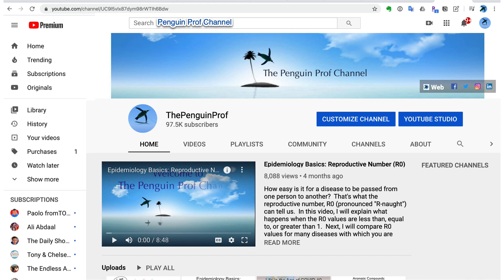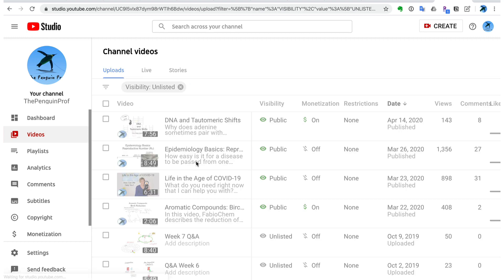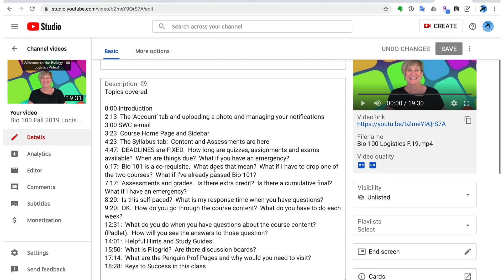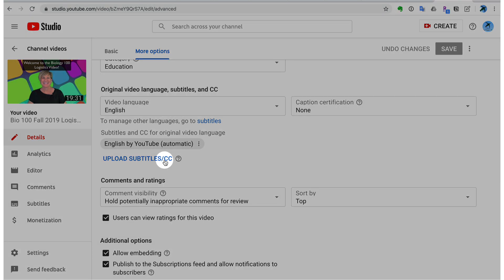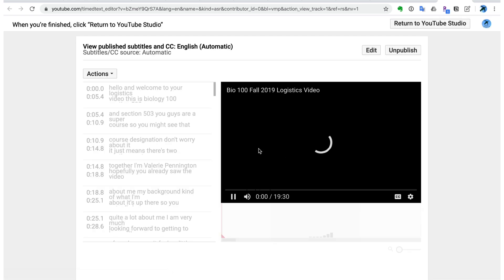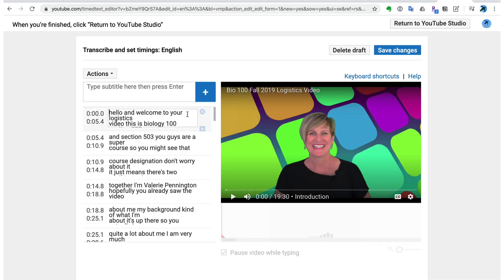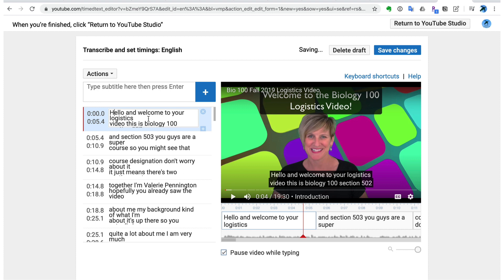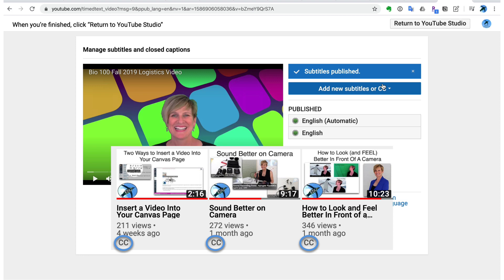How to Caption Your YouTube Video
Our college pays for professional captioning, but sometimes you find yourself in a time crunch and you need to do it yourself.  Do you have to start from scratch?  Absolutely not.  Here's how to caption your own YouTube videos using the new YouTube Studio.

Gear Used
Hardware:
iMac (27", late 2016)
Apogee HypeMic

Software:
ScreenFlow